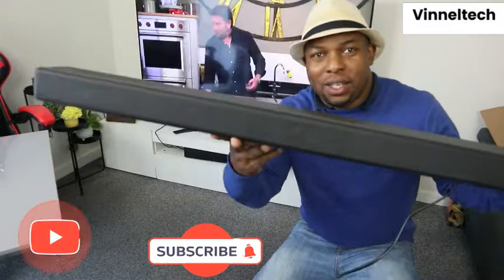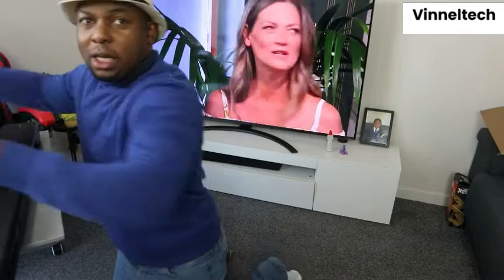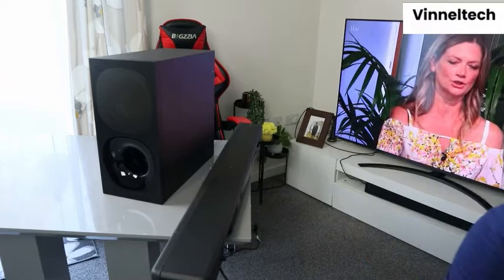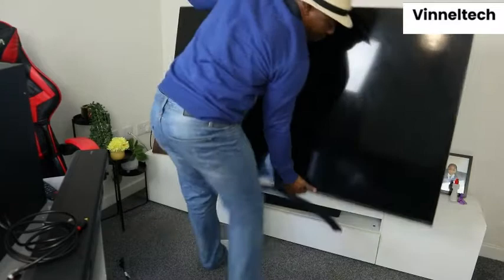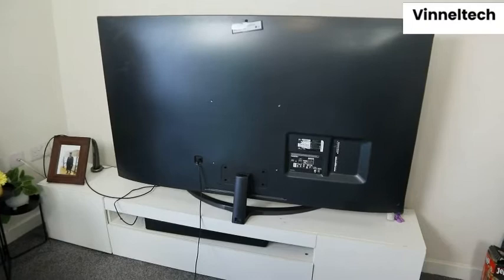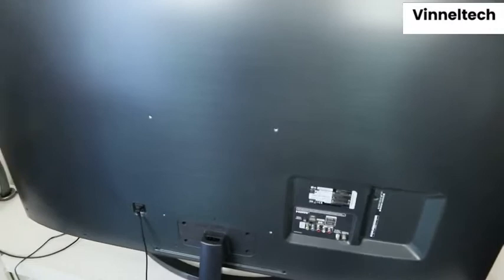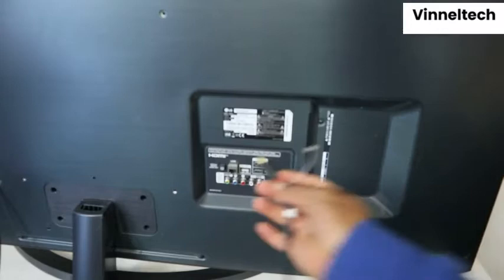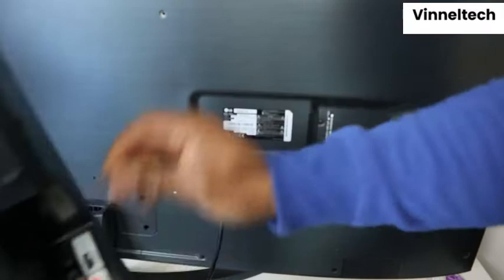How to Set up or Hook up Sony HT- G700 Soundbar To Your TV With Optical Cable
This video is How to Hook Up Sony HT G700 Soundbar To Your TV With Optical Cable. Whether you're engrossed in a Hollywood blockbuster or a chilling thriller, get lost in the moment and immerse yourself in rich audio with the Sony HT-G700 3.1 Wireless Sound Bar with Dolby Atmos.

Its three speakers use a Vertical Surround Engine to provide Dolby Atmos surround sound that places you in the middle of the action. Struggling to hear the actors lines? Hear every whisper thanks to dialogue-enhancing technology. And the wireless subwoofer delivers powerful bass without cluttering your living room with cables.

Upscaled audio
With the press of a button, you'll be able to upscale sound to almost 7.1.2 quality. This Sony sound bar uses advanced digital processing to boost your audio to impressive surround sound levels, so you can give your favorite superheroes the soundtrack they deserve.

Sound modes

Get the best audio to match what you're watching with the HT-G700s various sound modes. Select Cinema mode for incredible detail, or Voice mode to accentuate speech when you're watching the news or a wordy period drama. Listening late at night? Night mode lets you hear everything clearly, even with volume down low.

Bluetooth connectivity

No one likes having cables snaking from their sound bar to their TV. With the HT-G700 Sound Bar you can connect your sound bar to your TV using Bluetooth, which means fewer cables and less clutter.

As well as connecting to your TV, you can use the Bluetooth connection to stream music from your smartphone, so you'll always have something to listen to.
Sony G700
Optical cable
HDRI Cable